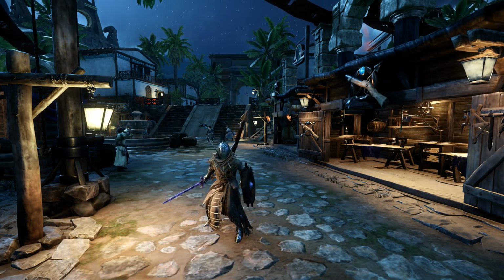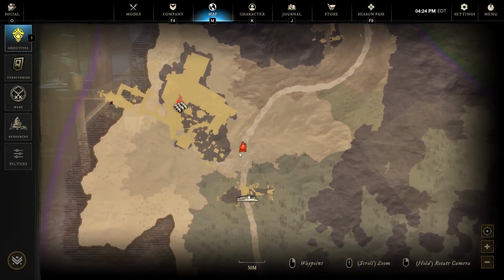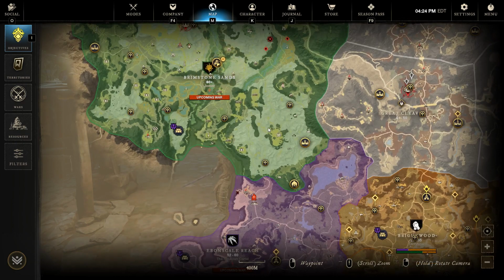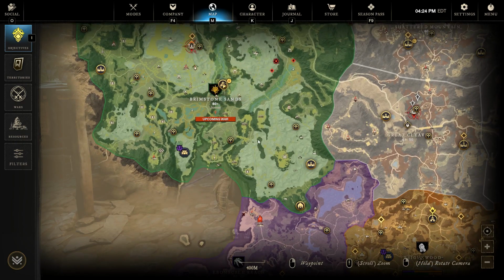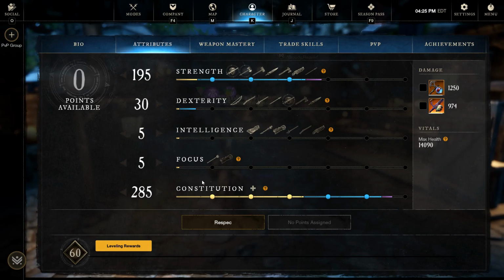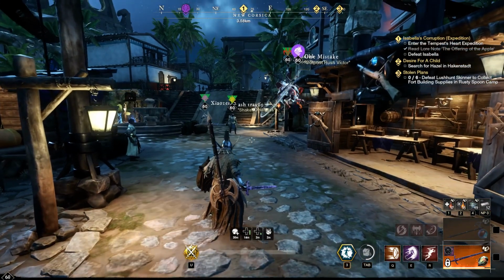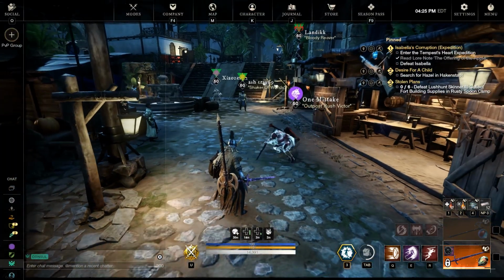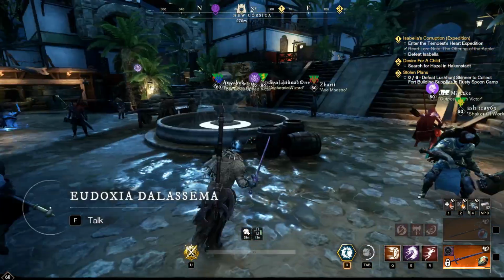NEW WORLD - SOLO FLAME CORE FARM - ATTALUS FOUNDRY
Get those jewels while they are hot.